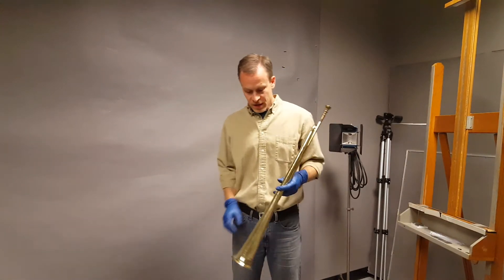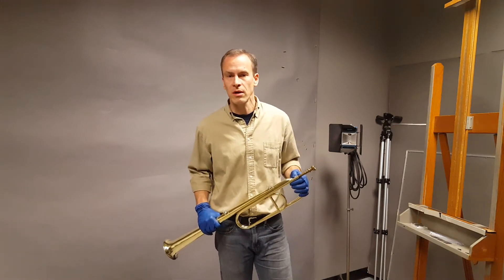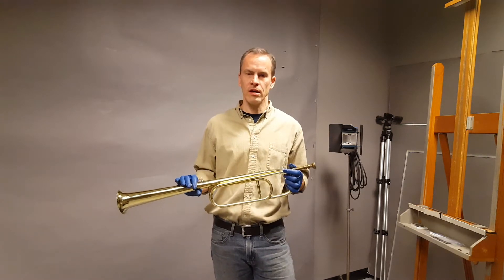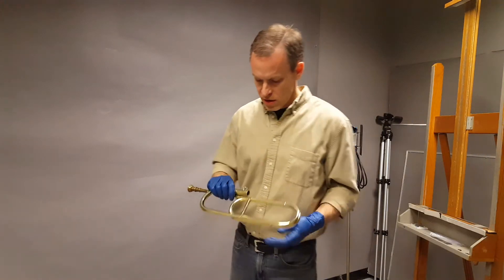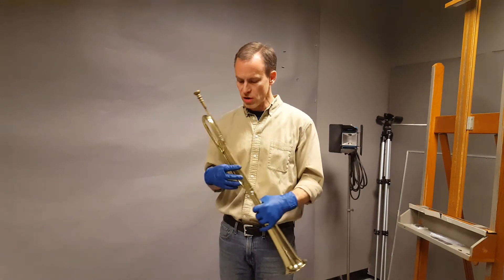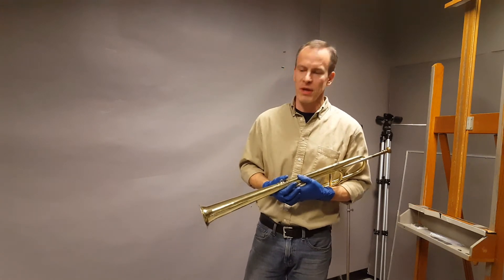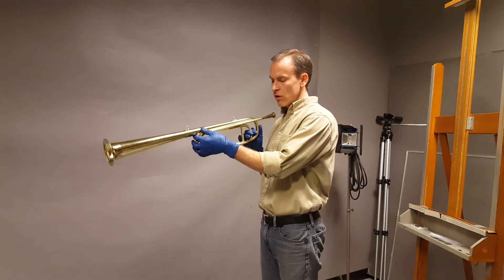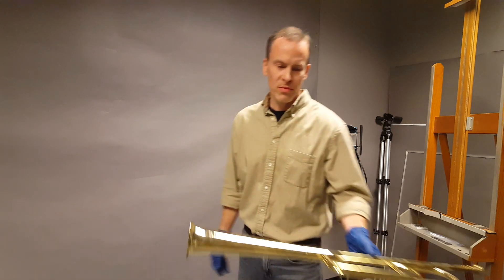Slide post-horn trumpet demonstration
Here I describe and demonstrate an experimental prototype trumpet based on the English post-horn and a German orchestral "inventionstrompete". It is a natural trumpet pitched in D and D flat, adjustable with a tuning slide operated like a third valve slide on a modern trumpet.